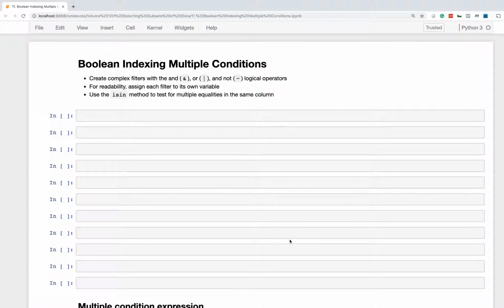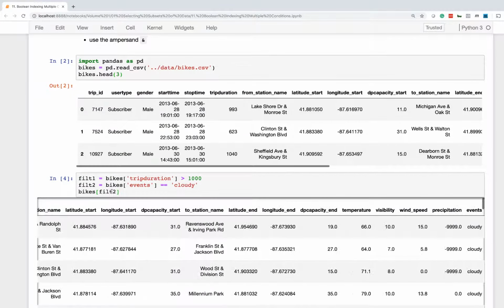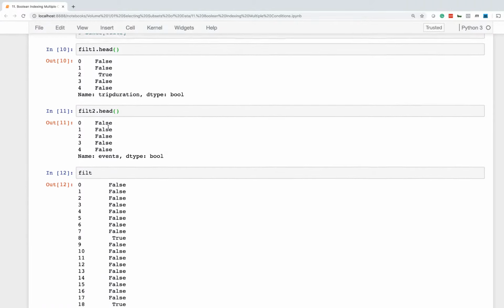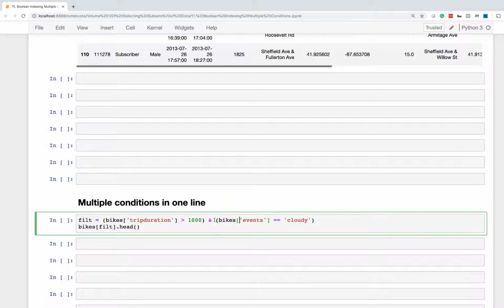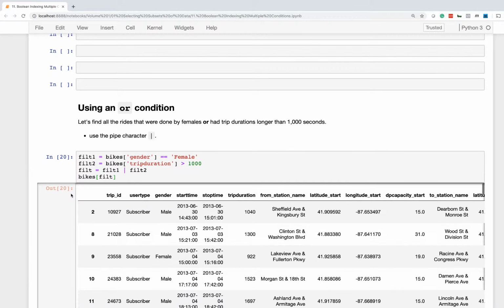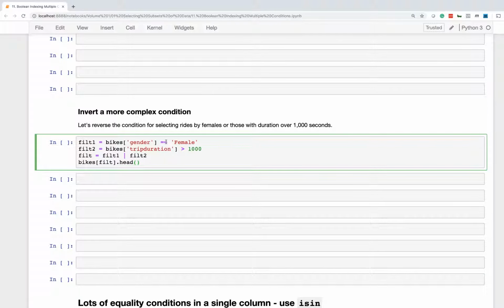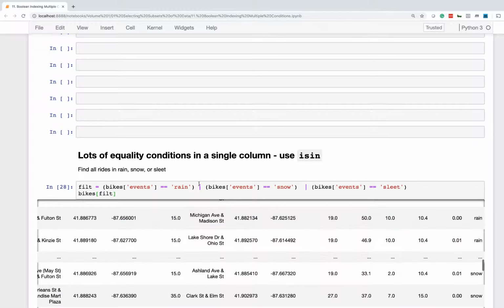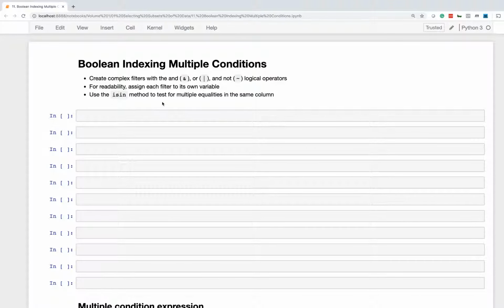Boolean Indexing Multiple Conditions